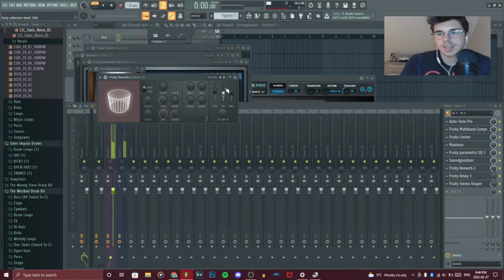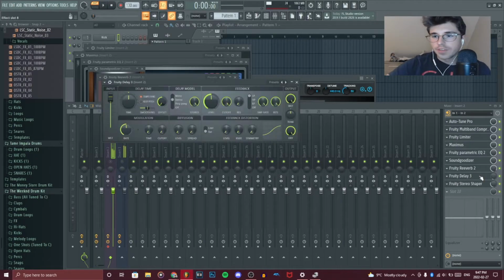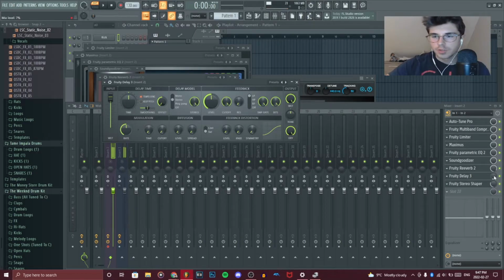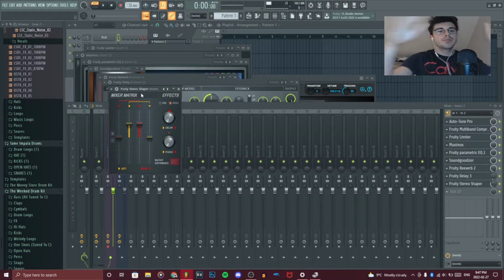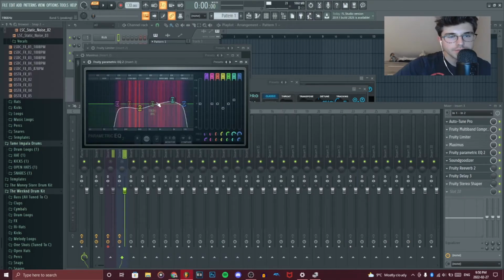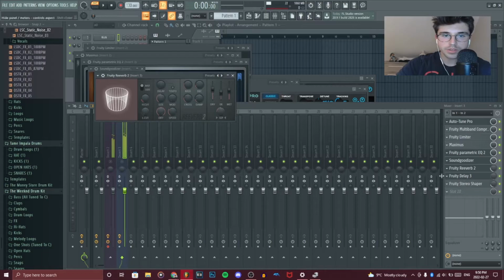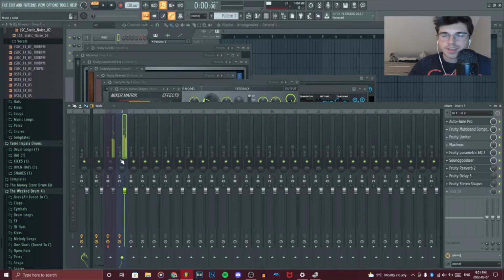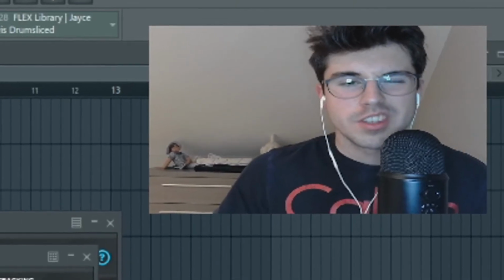How To Sound Like YOT CLUB / YKWIM? (FL Studio Indie) | VOCAL PRESET in Description